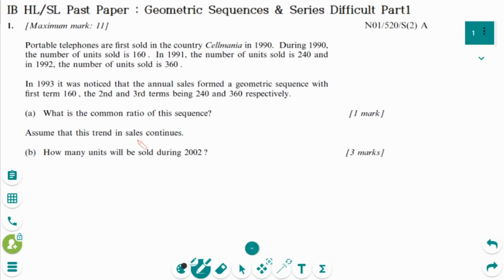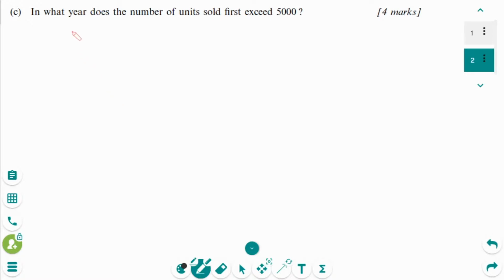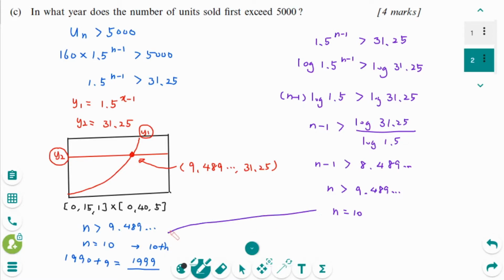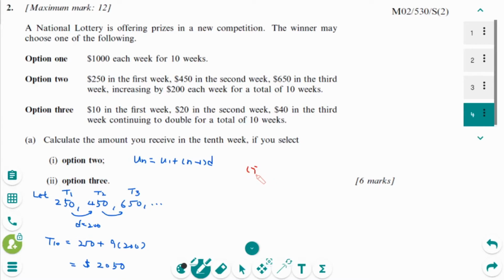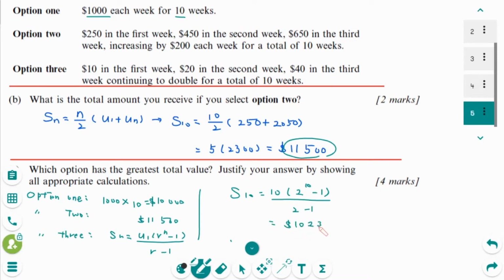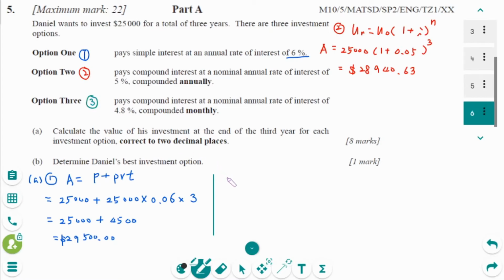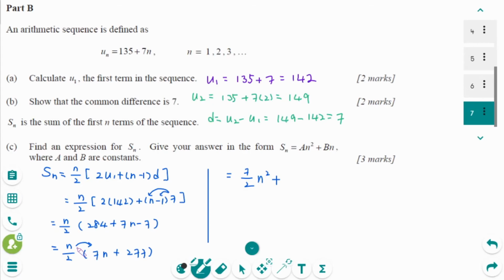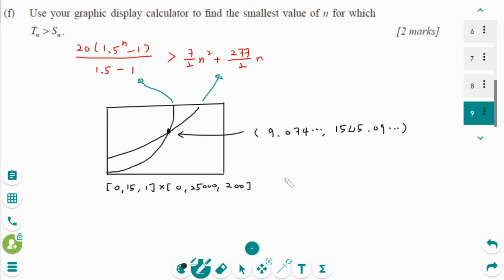IB SL/HL - HOW TO: Geometric Sequence & Series (Difficult Level, Part 1)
This video covers 3 difficult questions on Geometric Sequence & Series, Part 1, using previous IB exam questions.